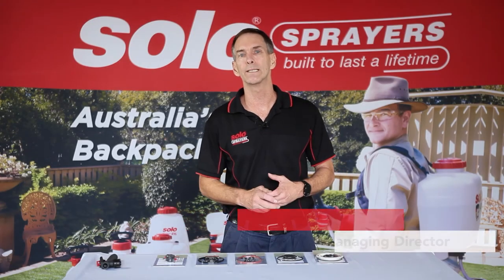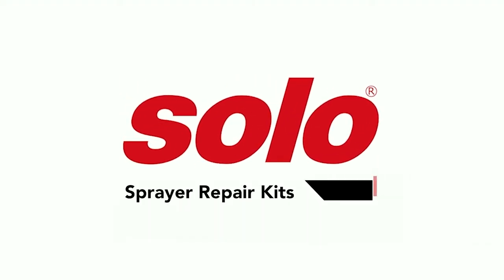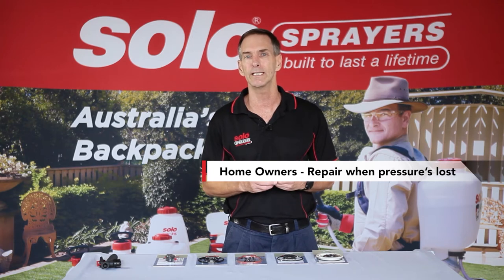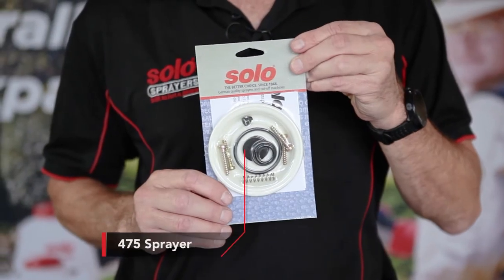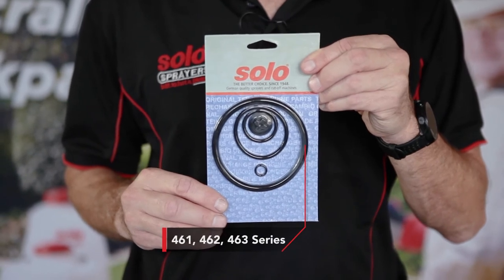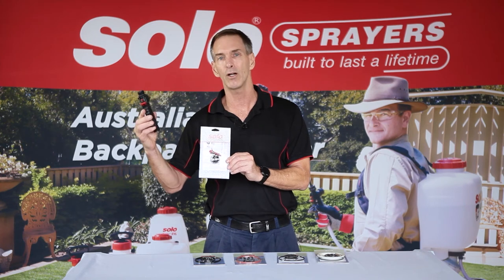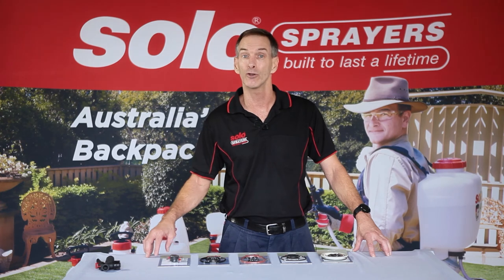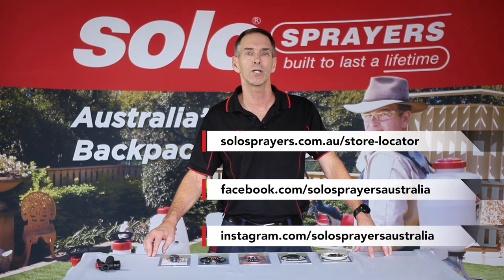Solo Sprayers Repair Kits Showcase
At Solo Sprayers Australia, we believe it's important to provide our customer with everything they need, at all times, to keep their sprayer spraying all year round! Join us as we showcase our brilliant range!

Solo is always with you, providing you with the best support!

Keep up-to-date with everything Solo!